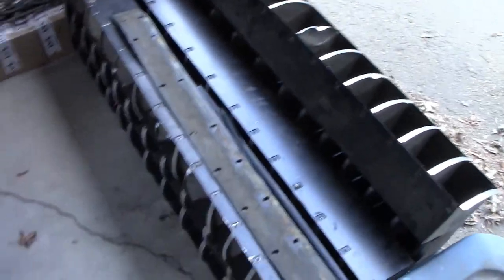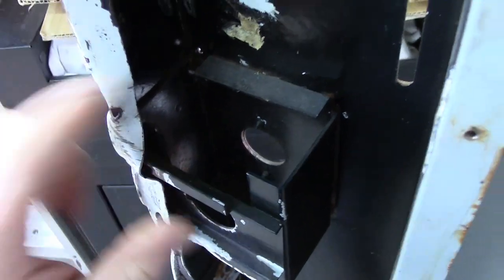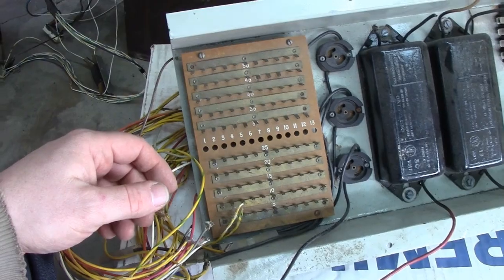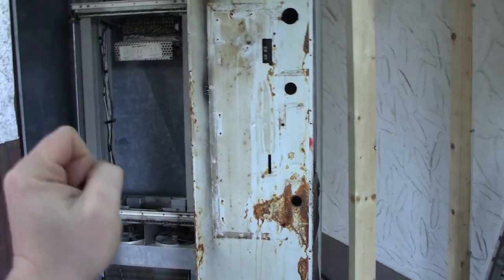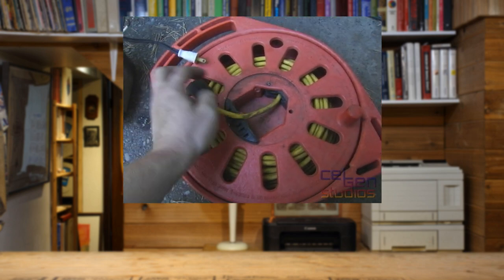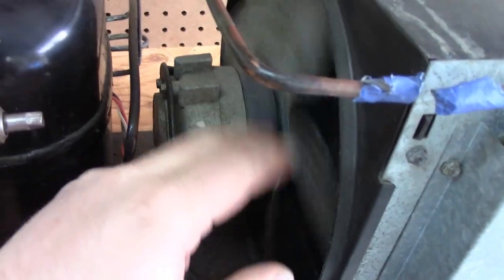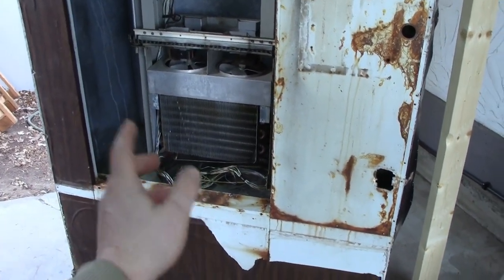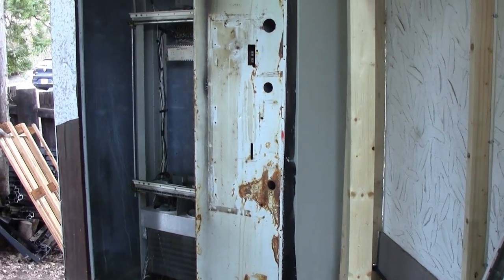Rowe Vending Machine: Five Years Later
This was a project I took on almost half a decade ago, got to a point where the metalwork was stabilized, then had to set it aside.
It's still here. It's about where I left it back then but there's been a few updates in the meantime. I'm still hoping to complete this at one point but there is still a long way to go and I cannot find *anyone* with parts I can use to take shortcuts.